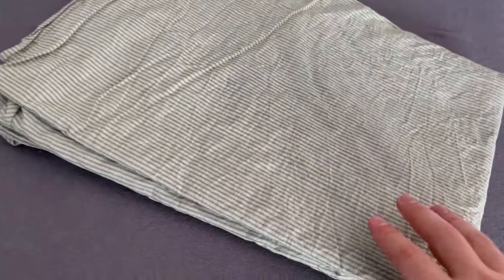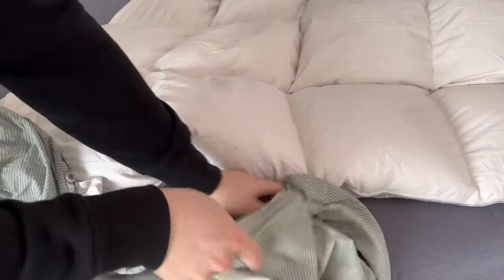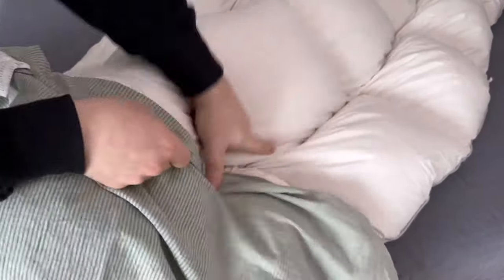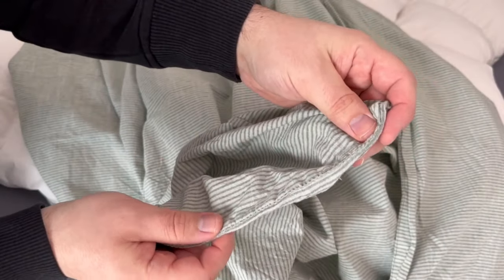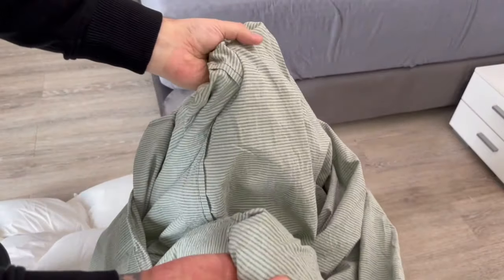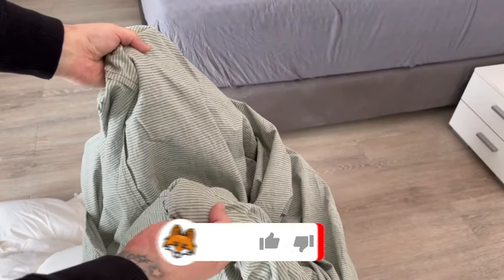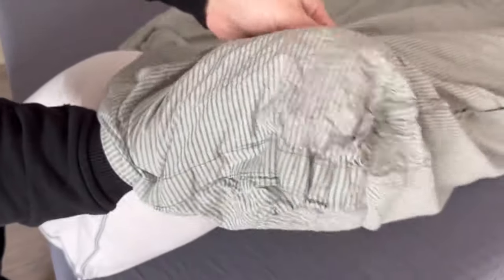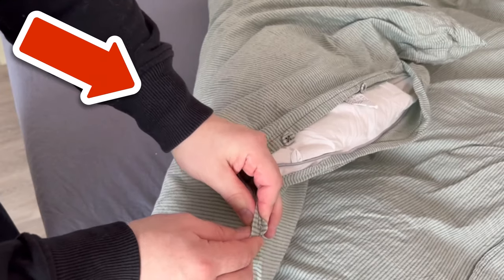Almost NOBODY knows THIS Bed Linen Trick💥(Simply GENIUS)🤯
How do you always cover your bed? Here I show you an ingenious trick for it!

Covering the bed is a task that probably no one likes to do. But in fact, there is also a trick for it, which can make it much easier for you. Which trick it is and how it can also help you, I show you in this short video.

Instead of simply stuffing the comforter into the cover and losing a lot of time, you can make it a little easier for yourself. To do this, you should simply turn the cover to the other side so that it's the wrong way around.

Then go inside the cover with your hands until you get to the corners at the end. Then you should hold one corner of your quilt with each hand through the cover. And now all you have to do is shake the quilt into it.

Then at the end you can see that you still shake the blanket in well, close the comforter cover and everything will be in place and you will have your bed covered much faster and easier.

So if you've never tried it before, give it a try next time!